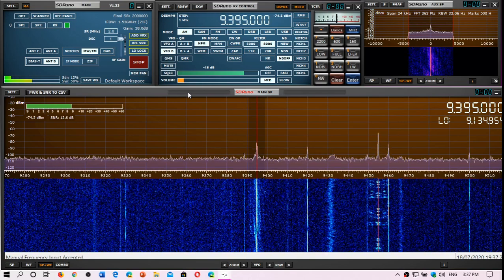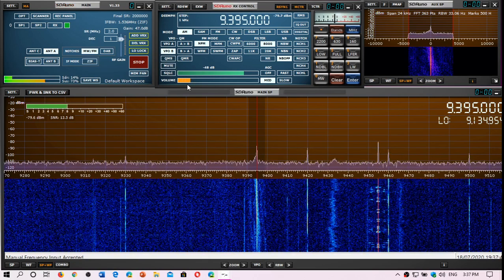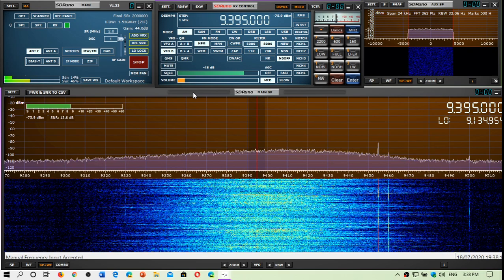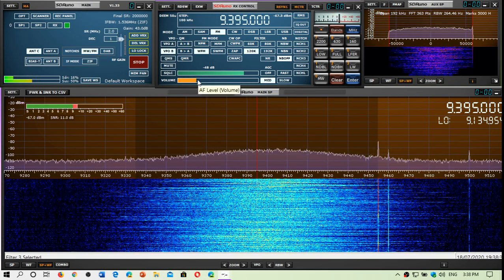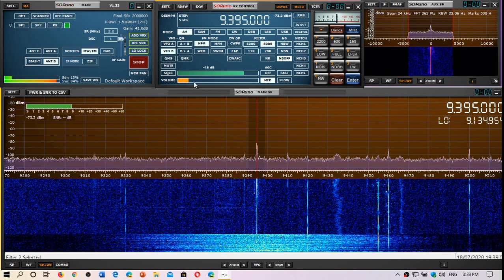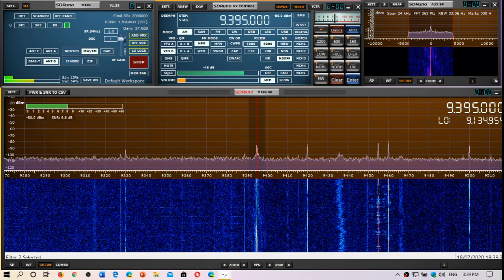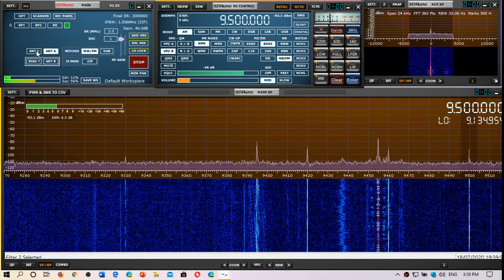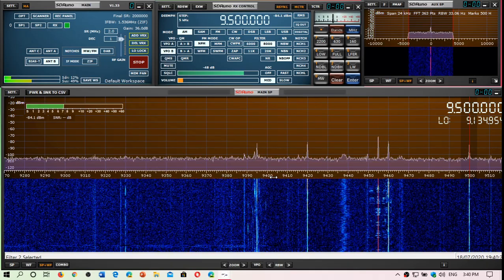Why my K180WLA is never going to be my main Shortwave antenna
It can receive on some Shortwave frequencies but even at the new position it still has terrible FM station breakthrough  on Shortwave